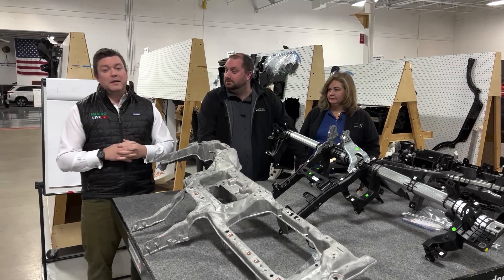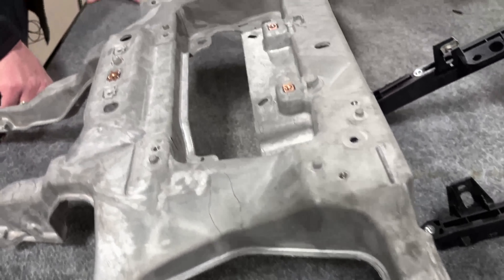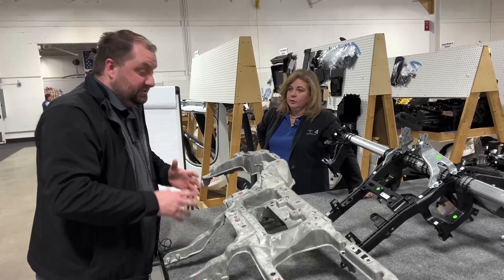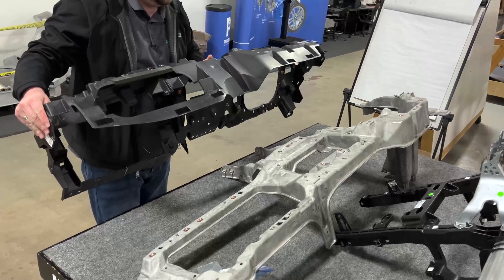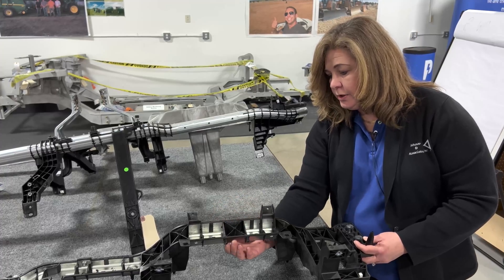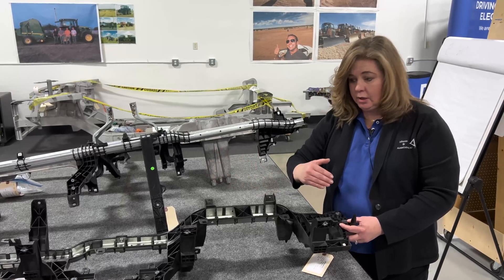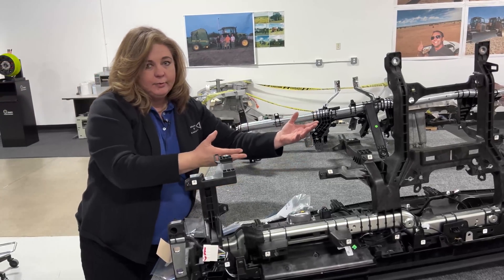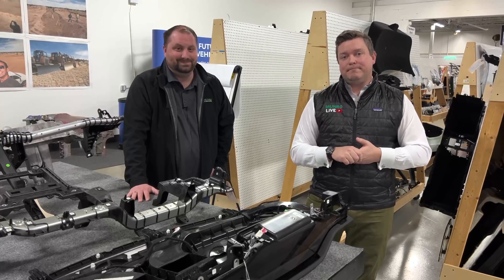Tesla Model S Plaid | Cross Car Beam Comparisons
Carl and Sue are back and take you through a brief evolution of cross car beams.